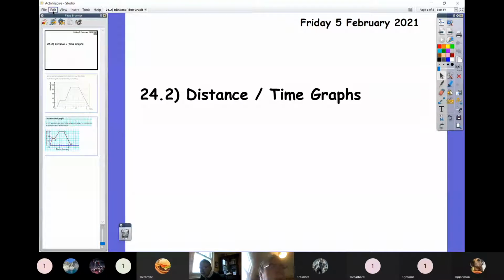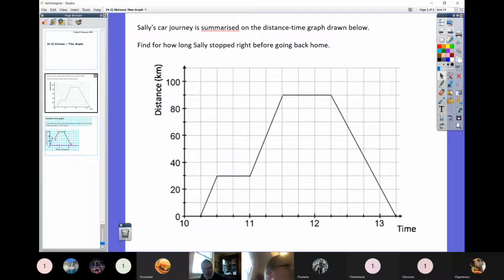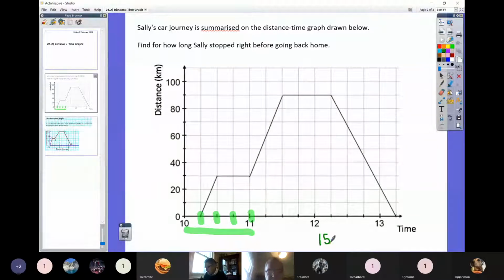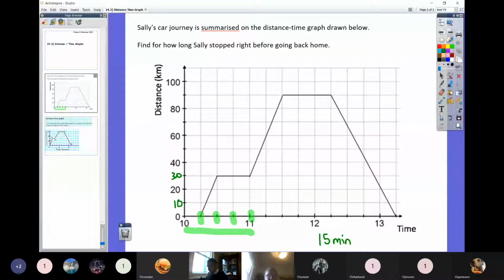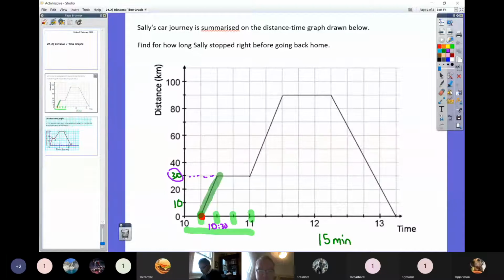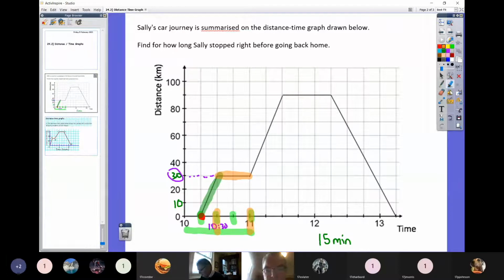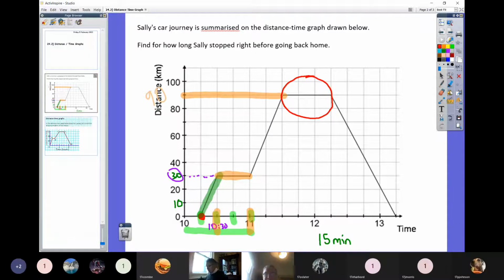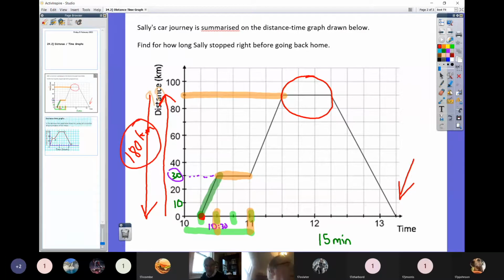5 February - (24.2) Distance Time Graphs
5 February - (24.2) Distance Time Graphs